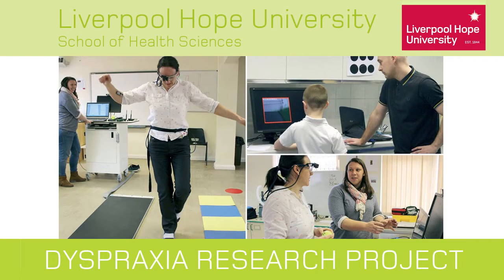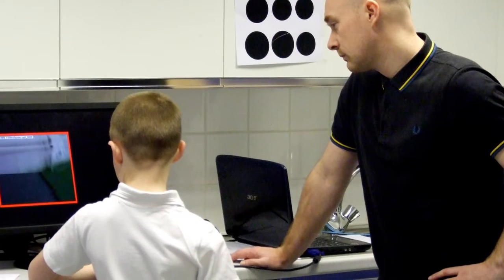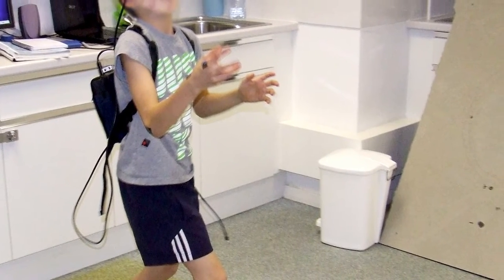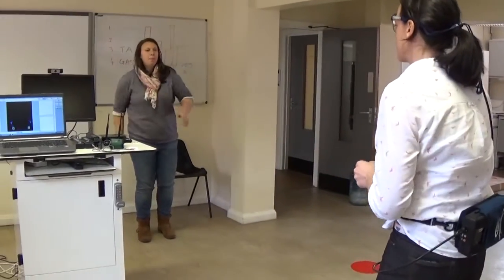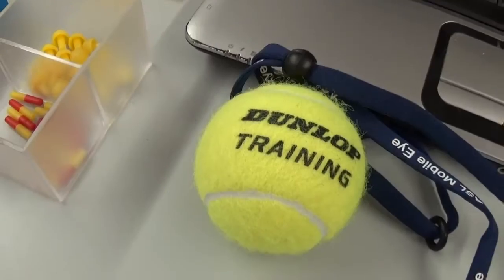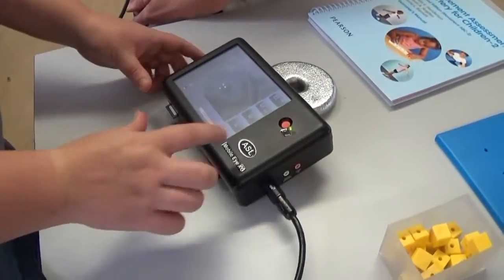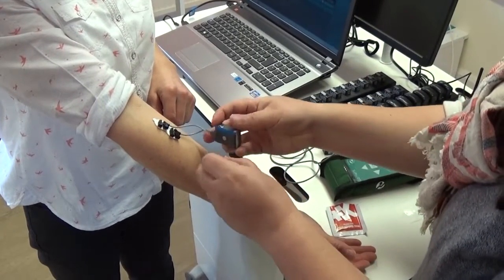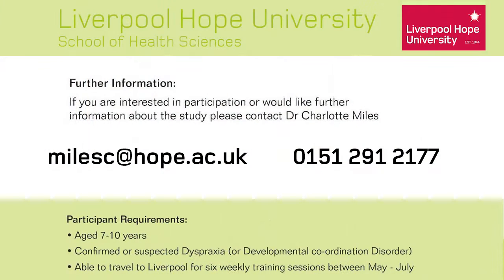Dyspraxia Research Project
Children from Merseyside with confirmed or suspected Dyspraxia are being invited to take part in a new six week study at Liverpool Hope University which will investigate how training their gaze can help improve co-ordination skills.

Children between the ages of 7-10 years who have confirmed or suspected DCD can volunteer to participate in this study.

If you would like more information about the quiet eye training for children with DCD, or are interested in participating in the research project, please contact Dr Charlotte Miles via

For the latest updates, you can also follow @DCDLiverpool.